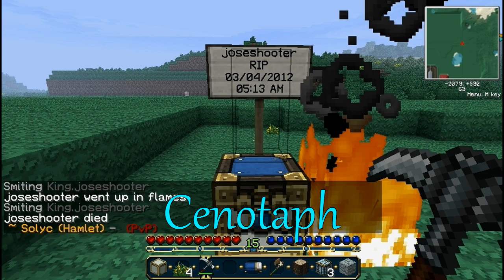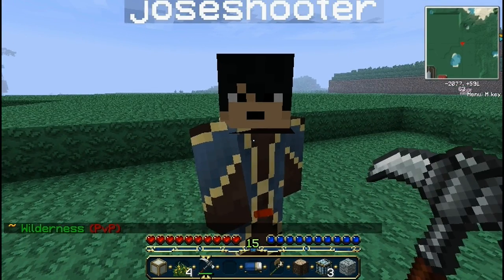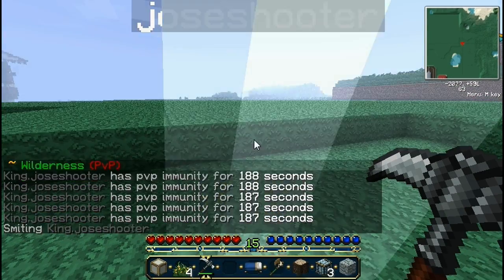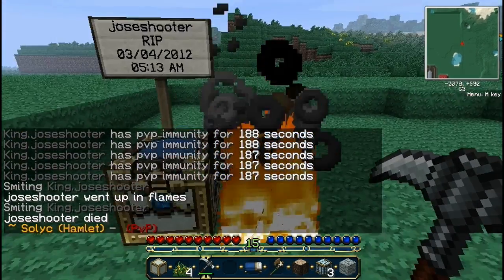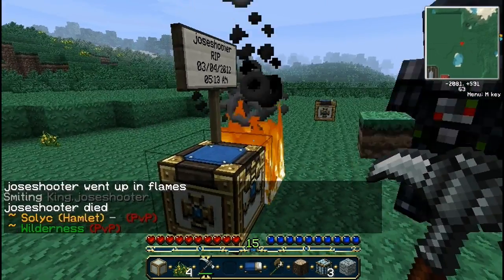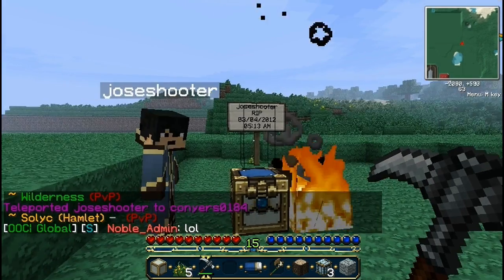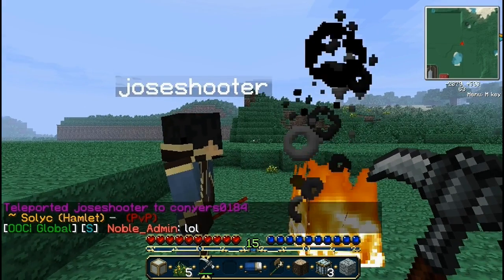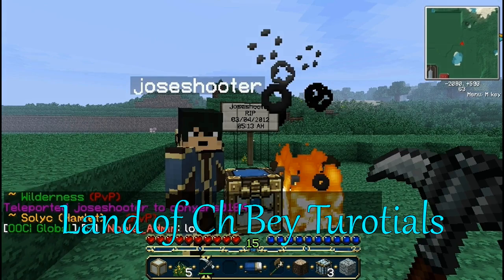Land of Ch'Bey Tutorials: Cenotaph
Quick lesson on how to work your death Chest!